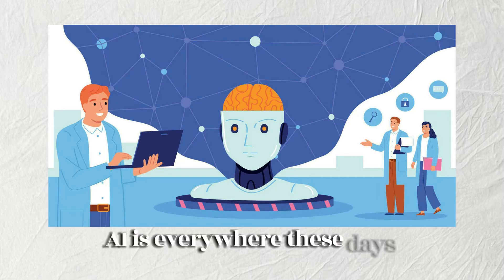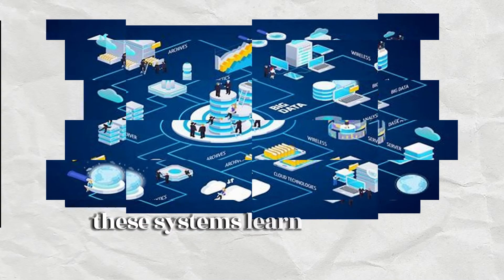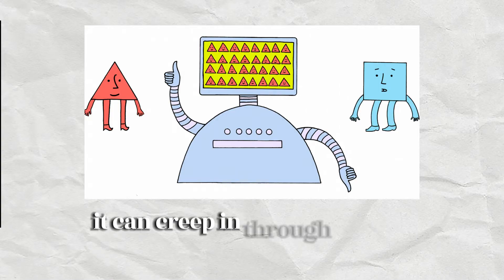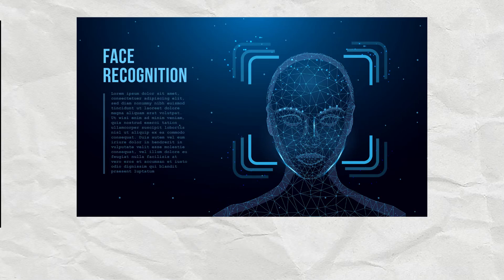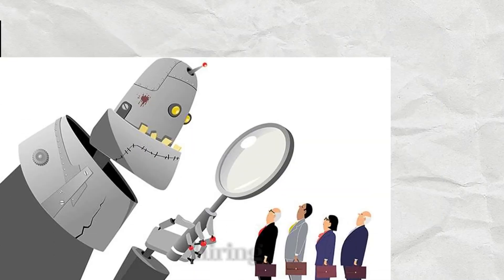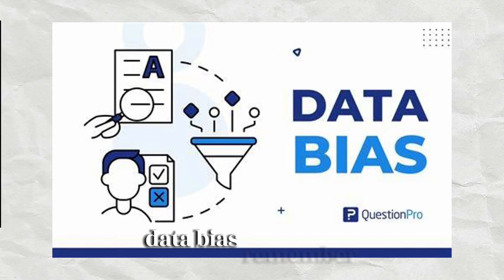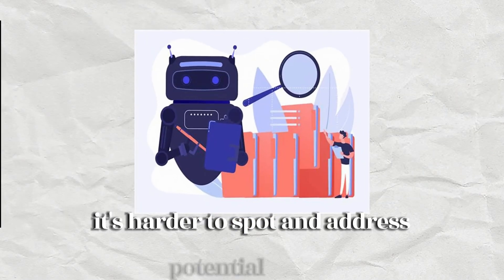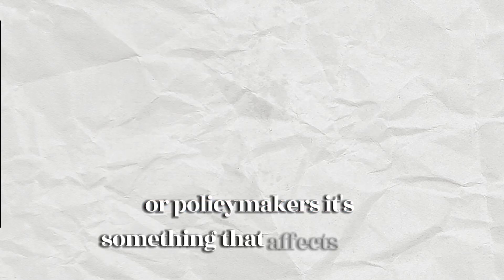Is AI Racist? Understanding How AI Reflects and Amplifies Bias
In this video, we dive into the critical topic of AI and racism. We'll explore why AI systems can be biased, discussing the underlying factors that contribute to this issue. From data sets that reflect societal prejudices to the way algorithms are designed, we’ll break down the complexities of how bias creeps into AI.

We'll also look at real-life examples where AI has demonstrated racial bias, highlighting the impact on various communities. Whether it's facial recognition technology misidentifying people of color or biased hiring algorithms, these cases illustrate the urgent need for addressing bias in AI.